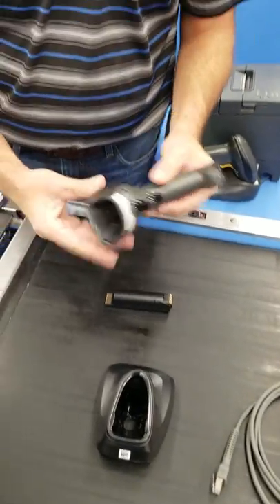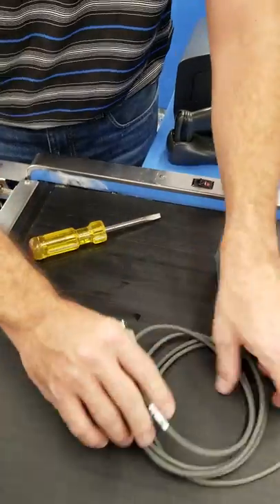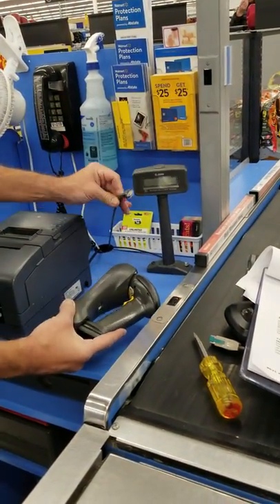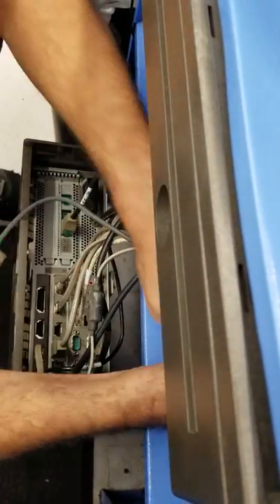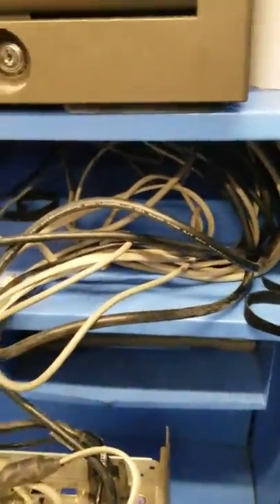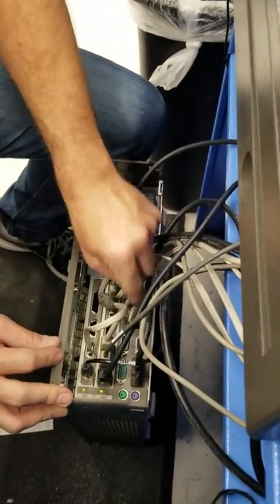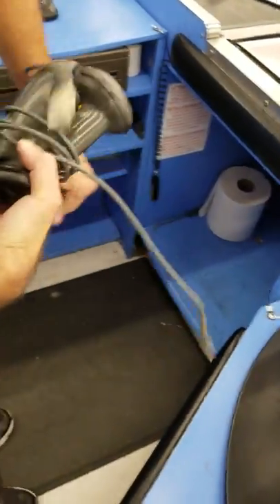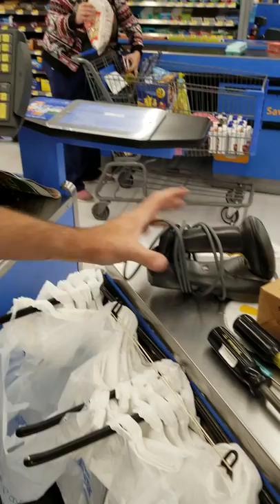Pivital 8178 - Hand-Held Scanner Install - Part 2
Technician Training Video - Installing the HH Unit